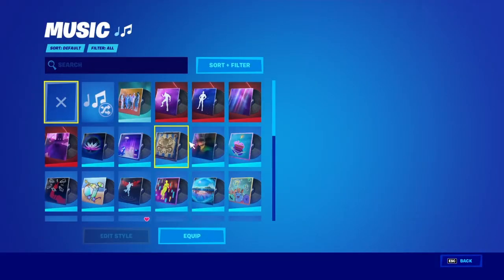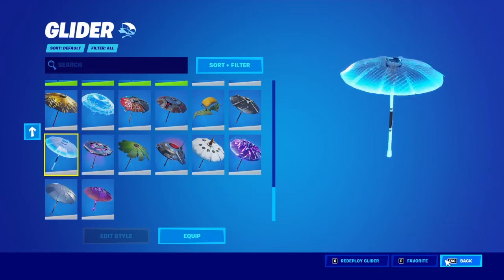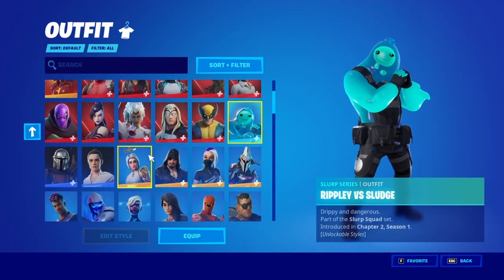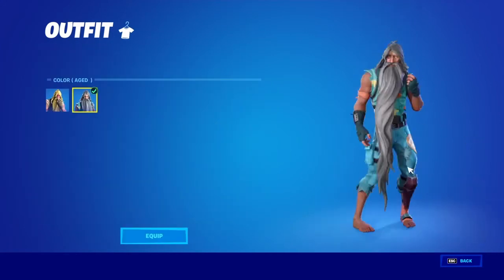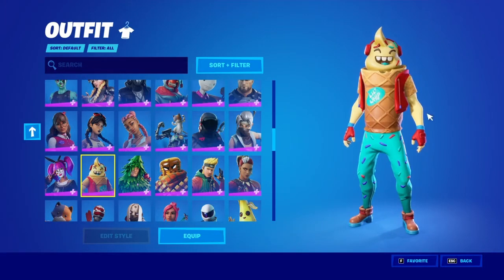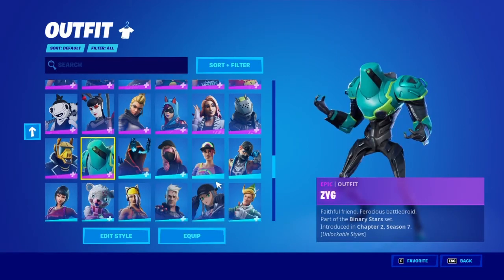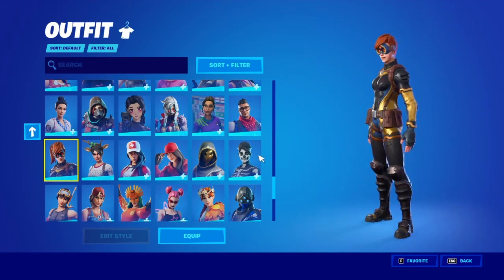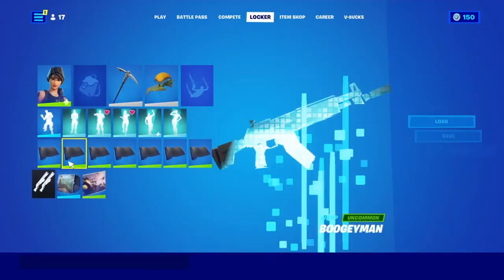My $1000 Fortnite locker tour